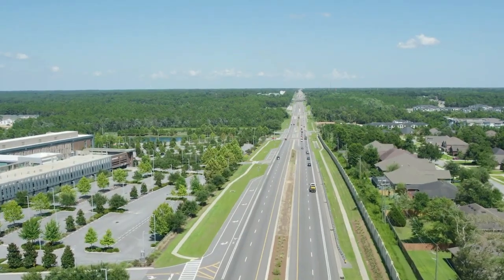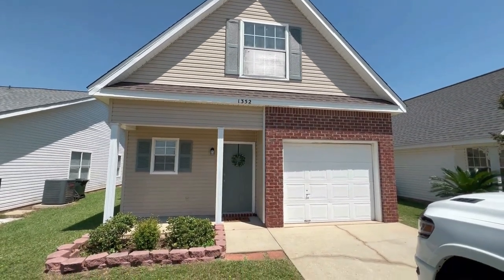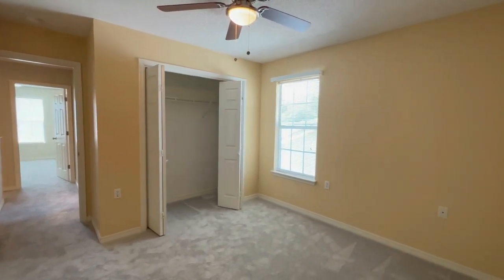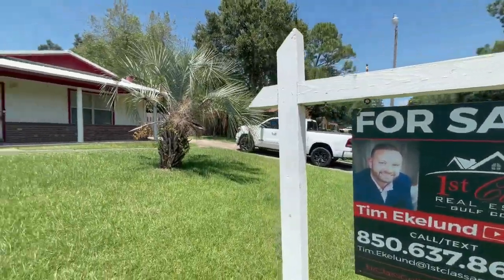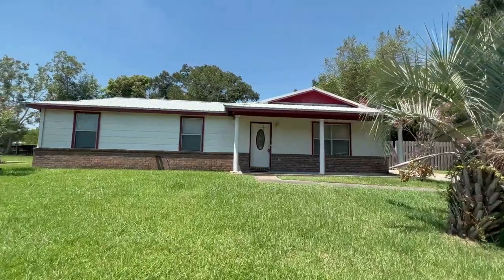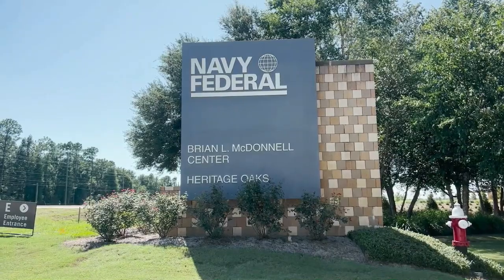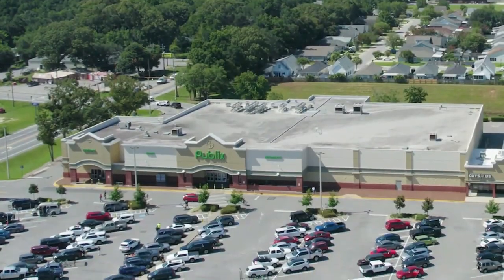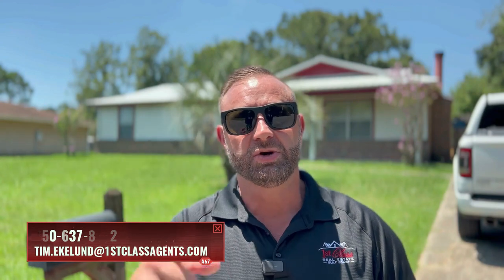A Look Inside 2 Homes Under $250,000 In FLORIDA | This Is CRAZY Affordable!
In Today's video, We take you on a quick little tour of 2 Homes in FLORIDA For under $250,000! Is now the BEST time to buy a house in my Florida Housing Market? Yes, it is! CHECK IT OUT!

If It's your first time on the channel, Welcome - My name is Tim Ekelund.

As a Long-Long Resident, I'll share everything there is to know about living in Pensacola & The Emerald Coast. I'll share all the great things and the not-so-great things too.

I want to thank you for the opportunity to help you with one of the most important decisions in your life: The successful purchase or sale of your home.

I am a dedicated family man and spend as much my free time with my children and wife as my real estate career allows. We love to travel, enjoy the beach and boating activities. I am an active member of a Rotary group and love to give back to the community.

In retrospect, the decision to make Pensacola my permanent home was the best move of my life.
In summary, I believe I bring something completely different to the table that separates me from other real estate agents and would love an opportunity to work closely with you to sell your home.

I know exactly how overwhelming and stressful it is to move and shopping online to find the perfect neighbourhood, and home to fit your family's desired lifestyle and budget is next to impossible.

My mission is to provide you and your family with the best information and content to make your decision and move easy, stress-free, and fun.

So go ahead and check out some of my other videos. And if you're even thinking about moving or relocating down here to Pensacola Florida, You've got to give me a call, shoot me a text, send me an email, message me on Facebook, by any means necessary. Because we've got your back when it comes to moving to Pensacola Florida!

📲 We have so many people contacting us who are moving here to Pensacola Florida and we ABSOLUTELY love it! Honestly, if you are moving or relocating here to Pensacola or Gulf Breeze, Milton, Pace & Gulf Breeze we can make that transition so much easier on you!!

IF YOU WANT TO KNOW MORE ABOUT GENERATOR ON THIS VIDEO

NOT your typical construction in PENSACOLA: shorturl.at/muHI9

Million Dollar Monday Ep 2: shorturl.at/jBS59

What videos do you want me to do? Leave it in the comments!